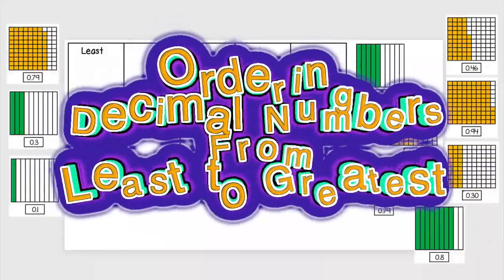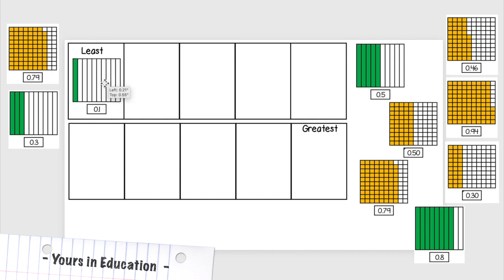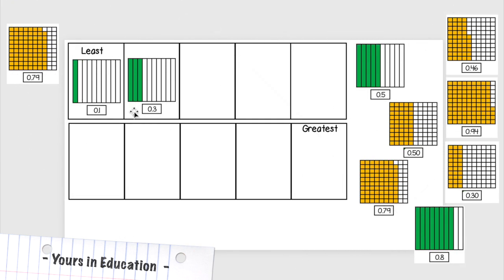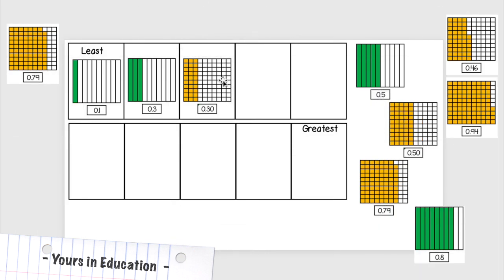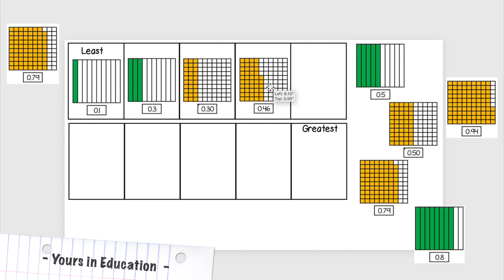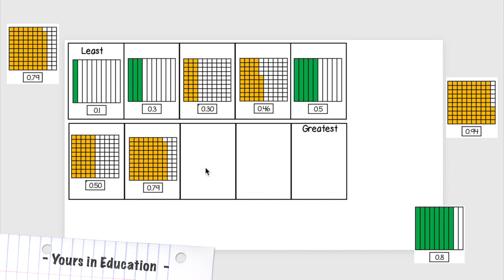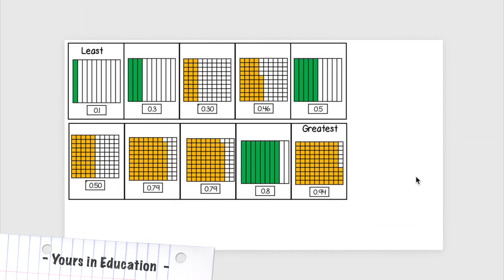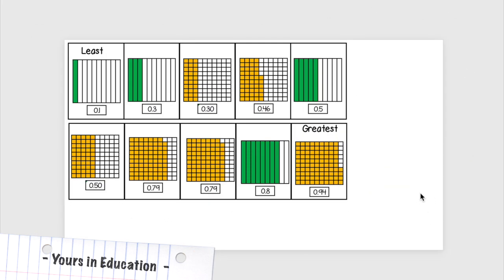Ordering decimal numbers from Least to Greatest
Model Lesson for teachers and remedial learners.